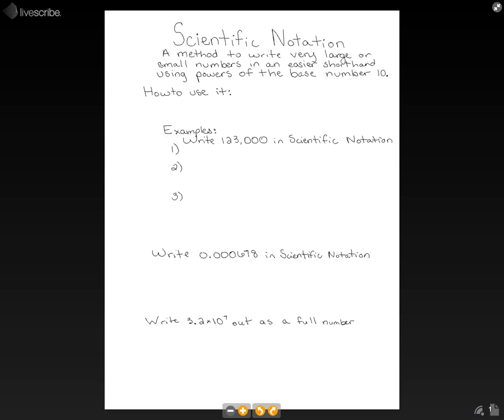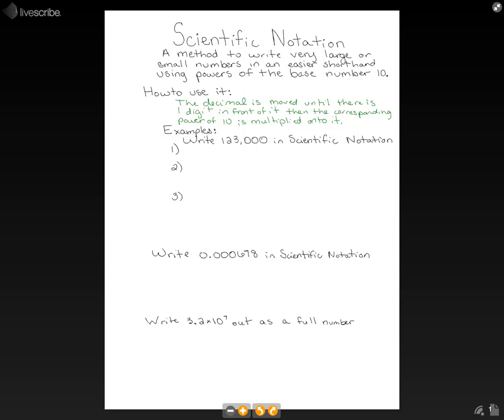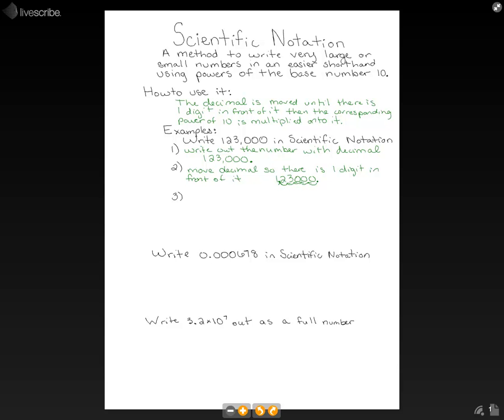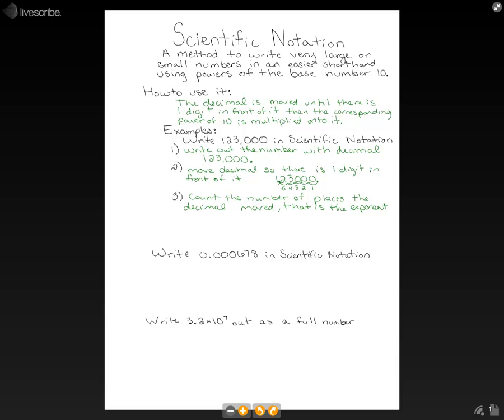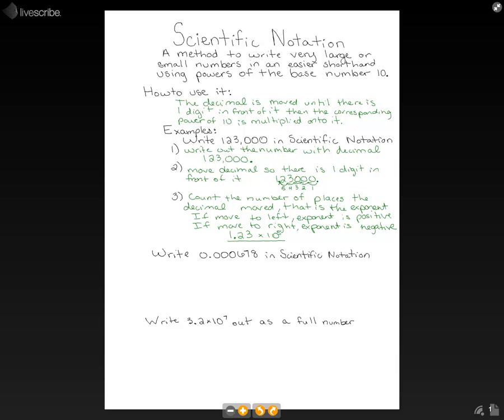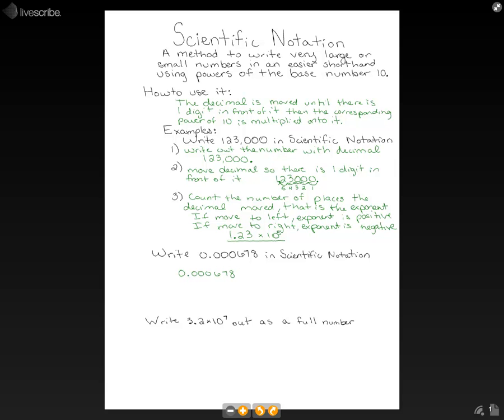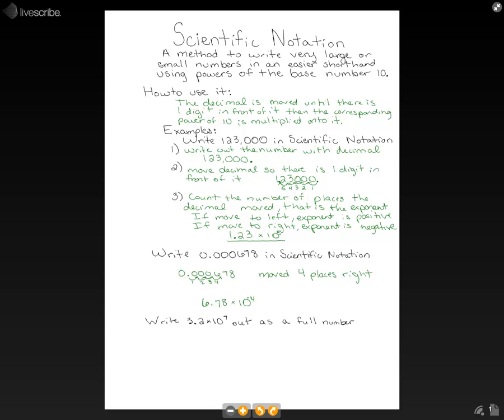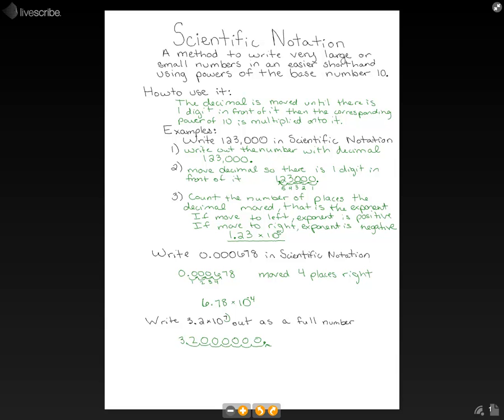7th Grade Math - Scientific Notation